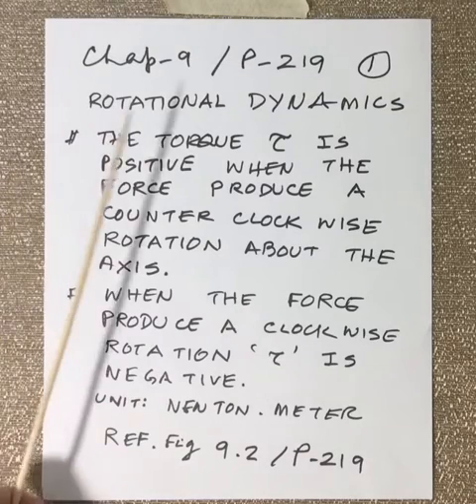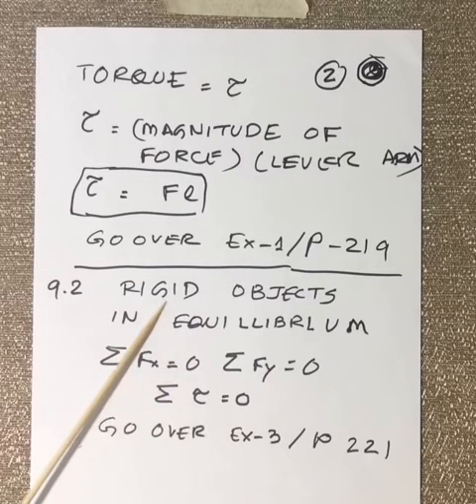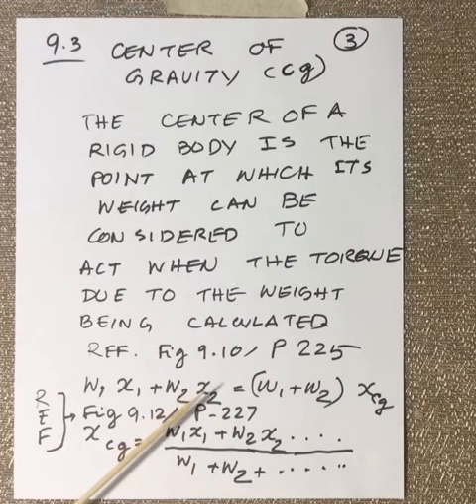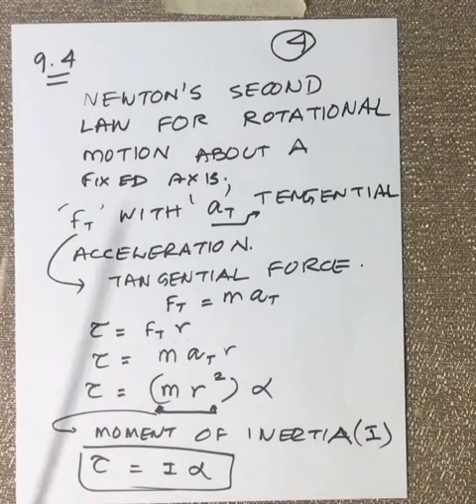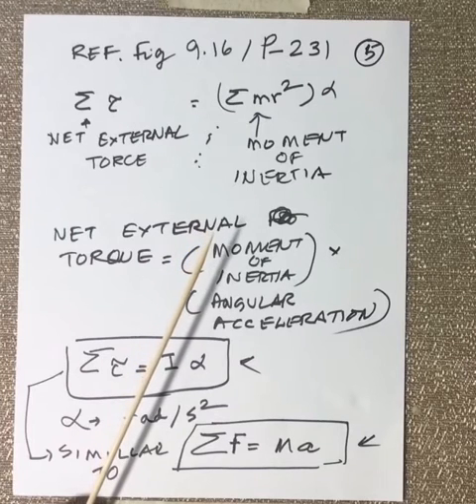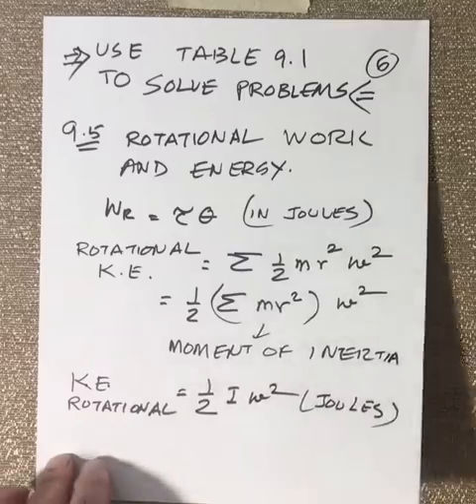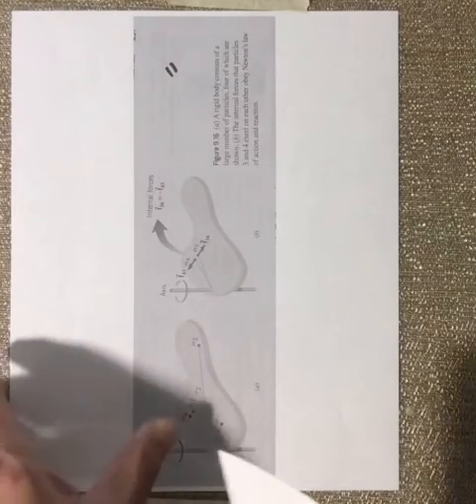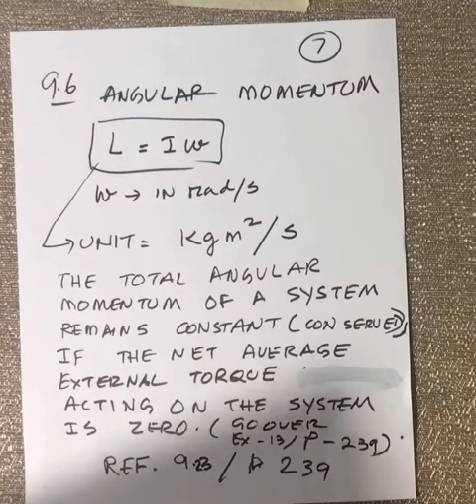PHYS111 - Fall 2020 - Chapter 9